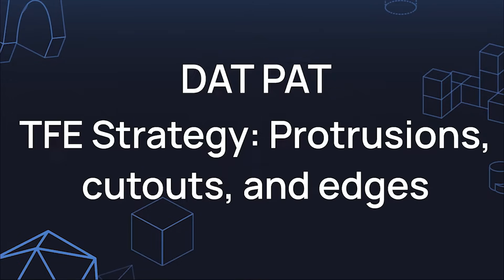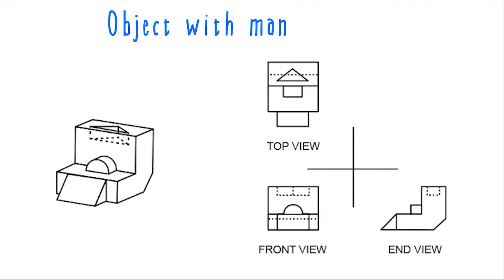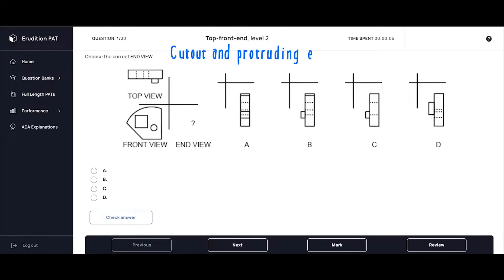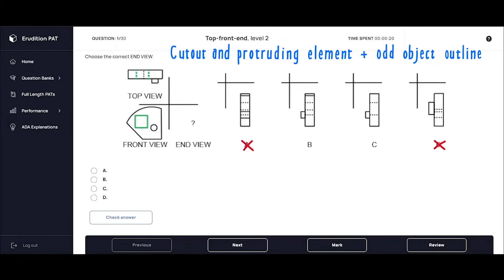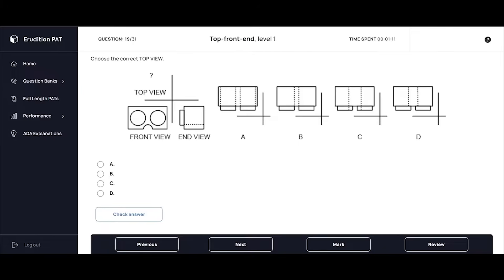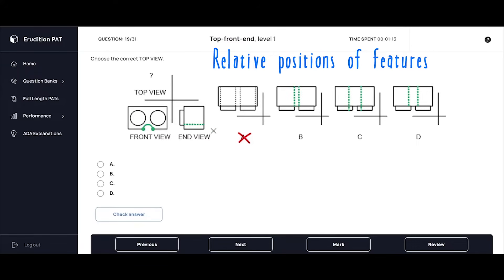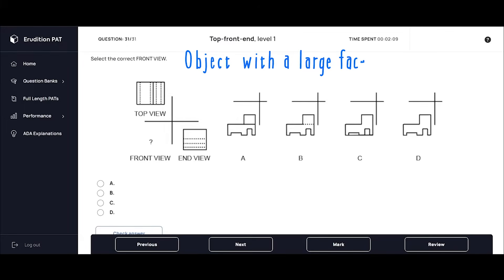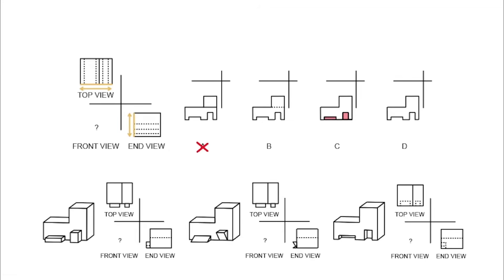Top-front-end strategy: Interpreting complex objects | Perceptual Ability Test | DAT PAT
How do you handle complex objects on the Top-front-end section on your PAT?  In this video, you learn how to use a number of strategies in order to analyze objects with different cutouts and protruding features -  this includes eliminating incorrect answers by counting edges, comparing the relative position of features, and focusing on one feature at a time to find the correct choice fast.

00:00 - Start
00:17 - Basics
03:02 - Example 1: Cutout and protruding elements + odd object outline
06:18 - Example 2: Relative positions of features
09:00 - Example 3: Object with a large face facing one view
12:28 - Example 4: Busy object with lots of detail
15:00 - Recap of tips

Copyright Erudition Prep,  @eruditionpat  2023

Take the stress out of PAT studying for pre-dental students ~~~
Create a ***free account*** to access detailed PAT explanations for ADA Sample Items and START PRACTICING using our question banks with amazing PAT explanations, or upgrade to our full course, at pat.eruditionprep.com. Use our YOUTUBETWENTY promo code for 20% off our monthly subscription cost for access to our full course.